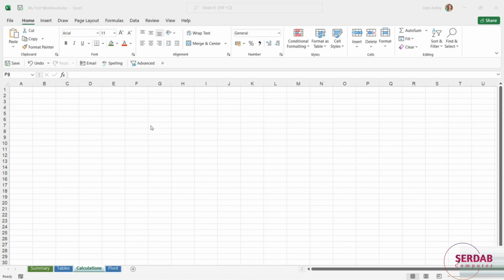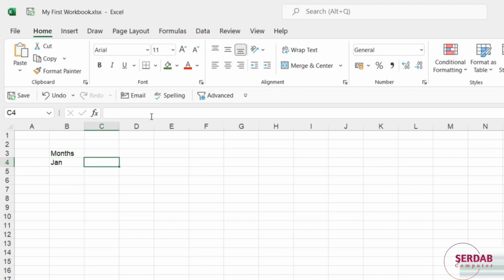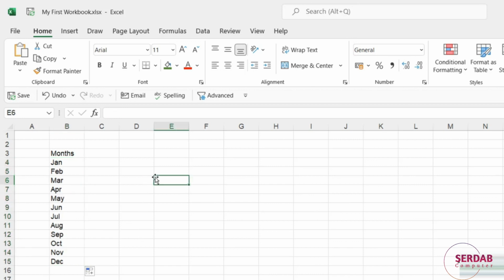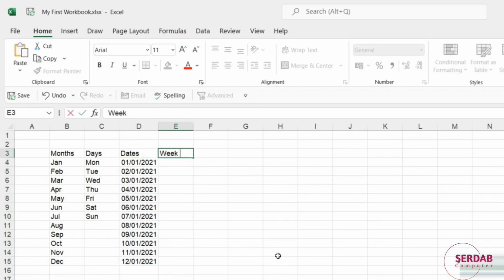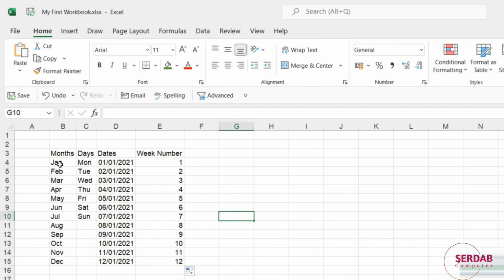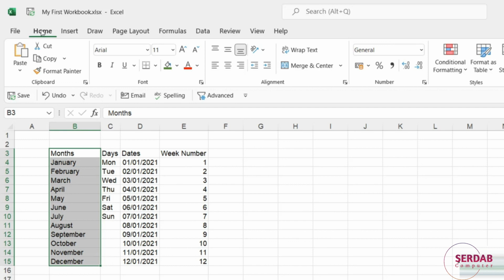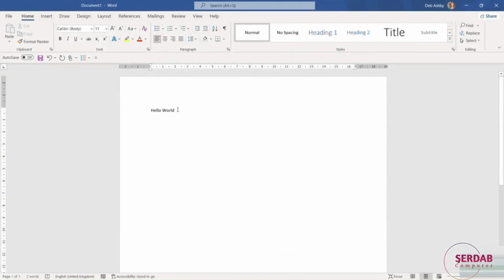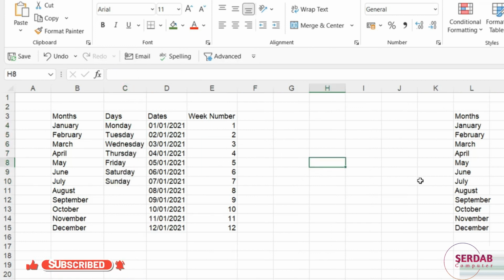Excel 2021 for Beginners(Creating Your First Excel Spreadsheet- part 4)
Creating Your First Excel Spreadsheet
This module will help you examine creating your first Excel spreadsheet. Also, you will be able to understand working with Excel templates and analyze working with workbooks and worksheets. Studying this module will help you answer: How would you be able to save workbooks and worksheets? How can you edit and enter data?

Creating Your First Excel Spreadsheet - Learning Outcomes
Working with Excel Templates
Working with Workbooks and Worksheets
Saving Workbooks and Worksheets
Entering and Editing Data
Navigating and Selecting Cells, Rows and Columns